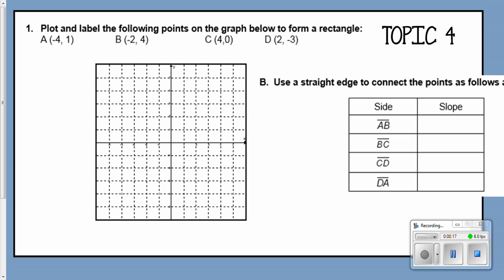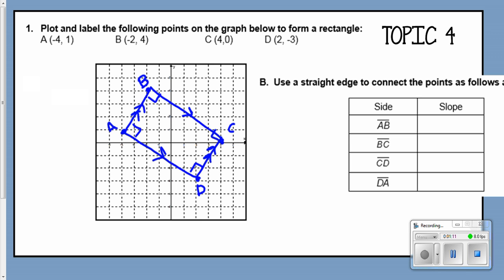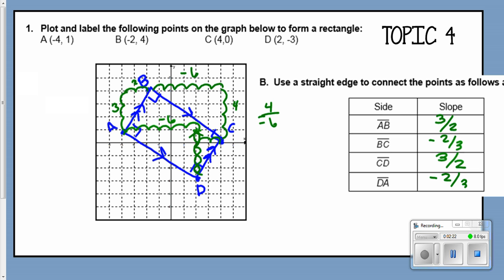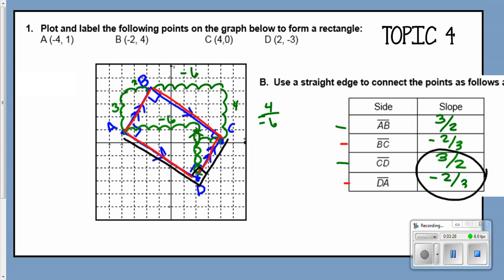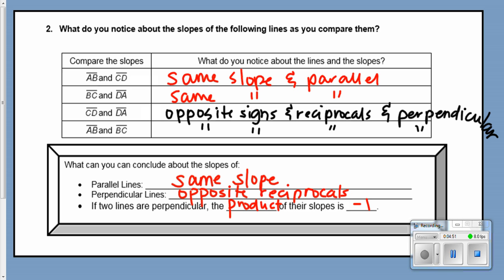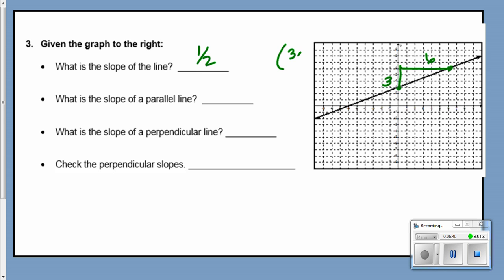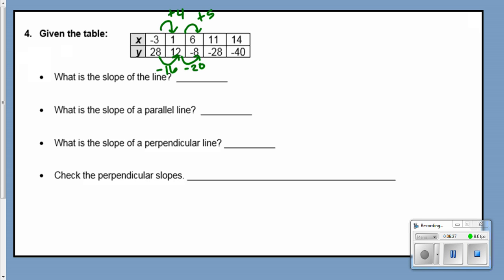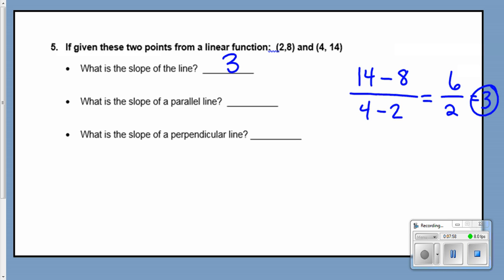Slopes of Parallel and Perpendicular Lines